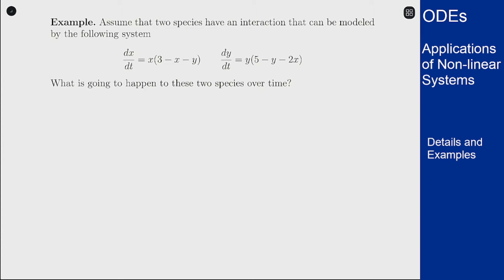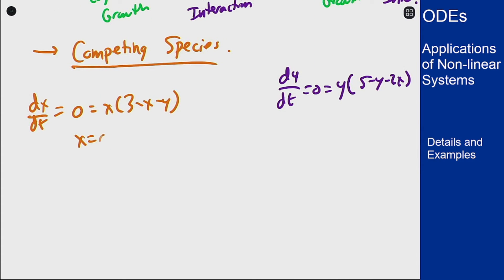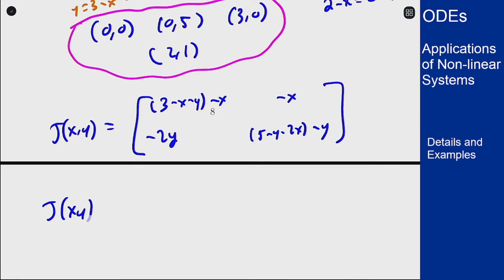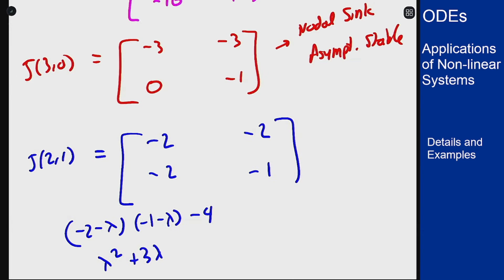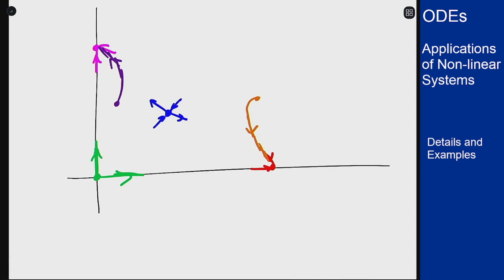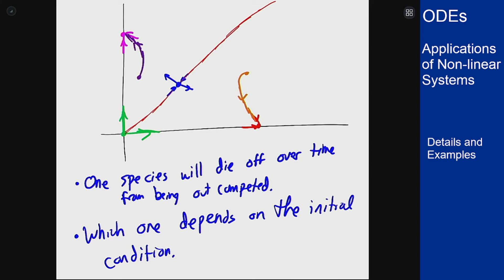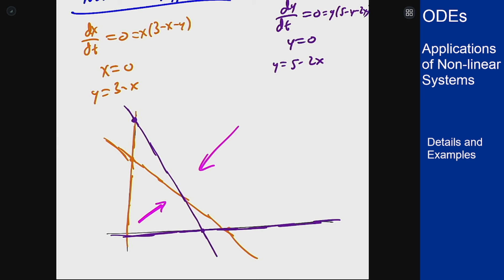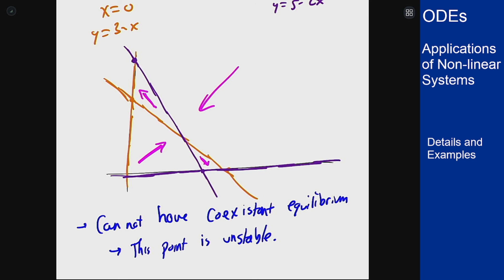Differential Equations - Systems and Population Models - Full Example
Video showing an example of a competing species model that has an unstable saddle point at the one equilibrium solution with both positive populations. The problem is analyzed by equilibrium solutions and stability analysis, as well as via nullclines.